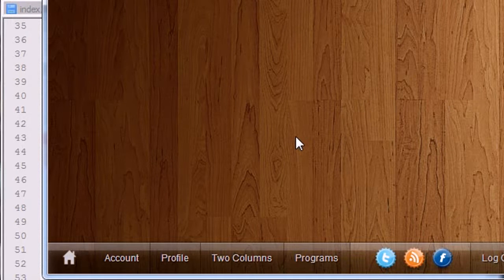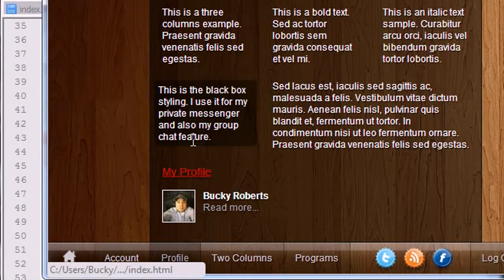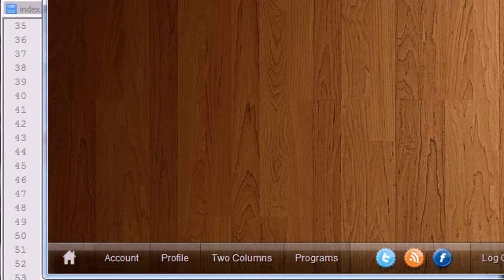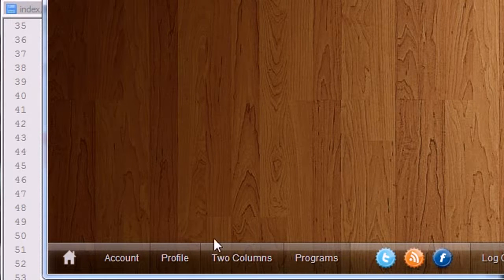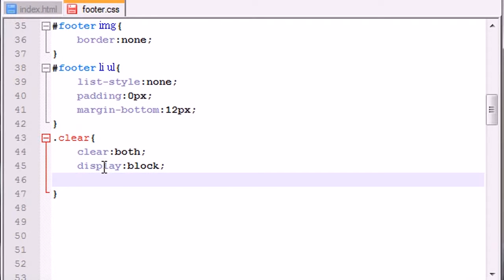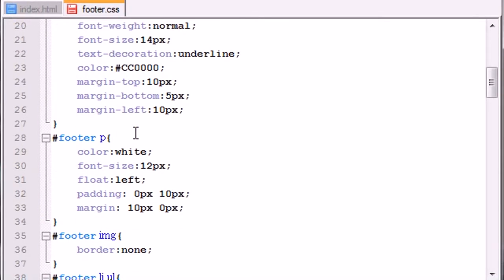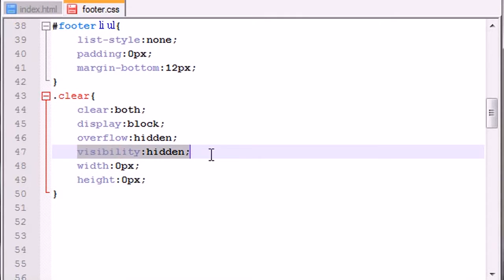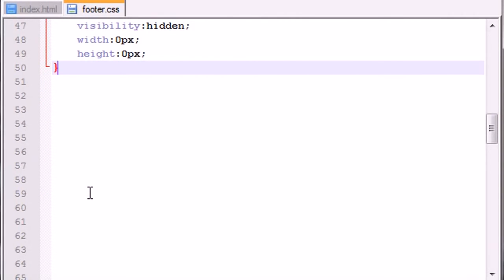CSS3 Awesome Footer Tutorial - 7 - Layouts and Clearing Rows